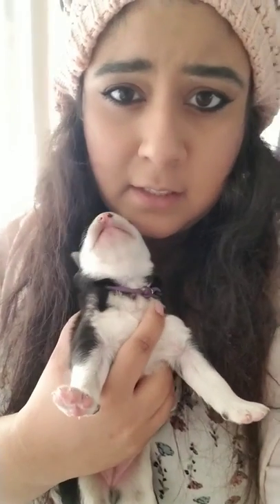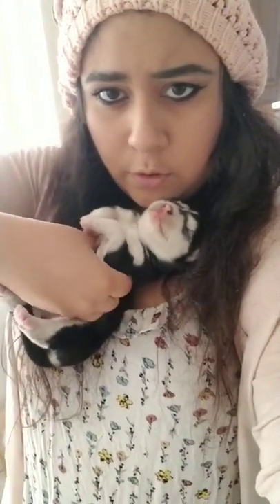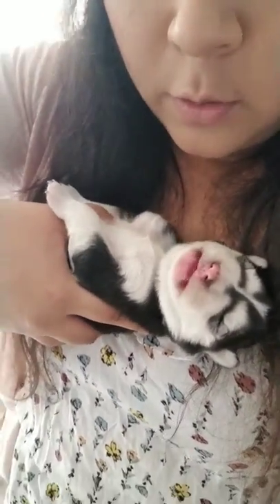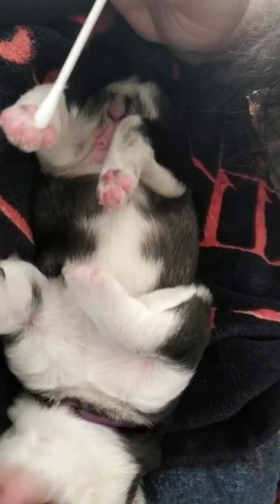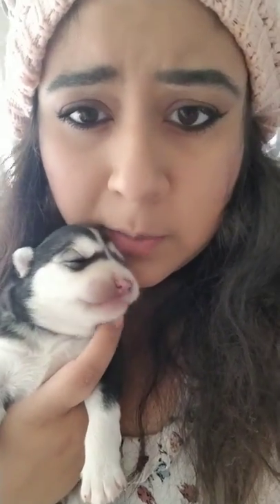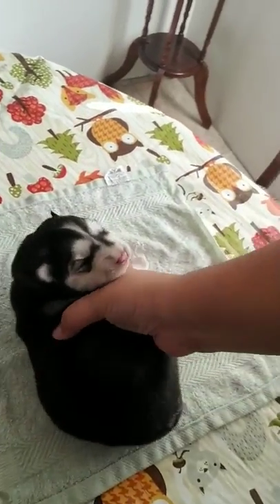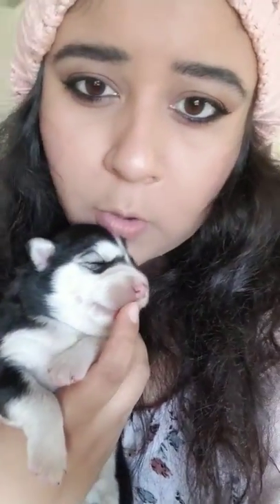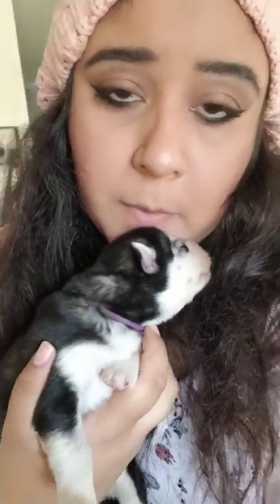Puppy Biosensor Program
The handler completes the series from beginning to end before starting with the next pup. The handling of each pup onceper day involves the following exercises:

Tactical stimulation (between toes)

Head held erect

Head pointed down

Supine position

Thermal stimulation